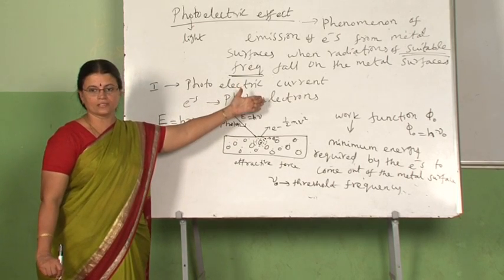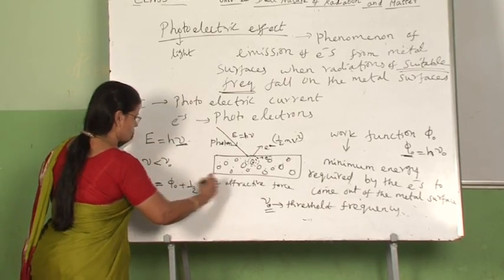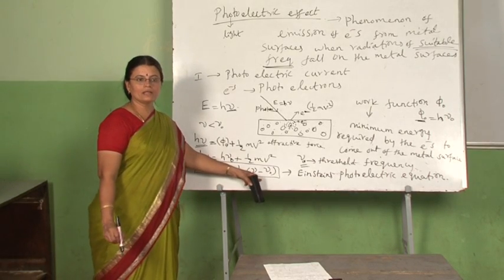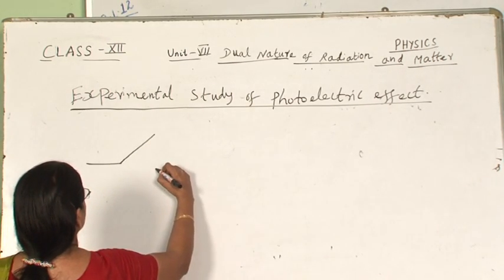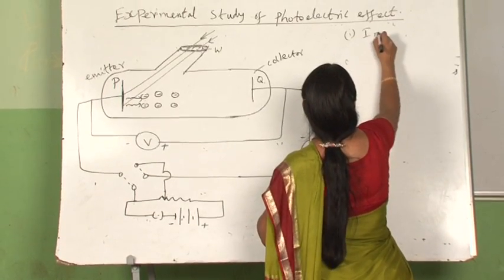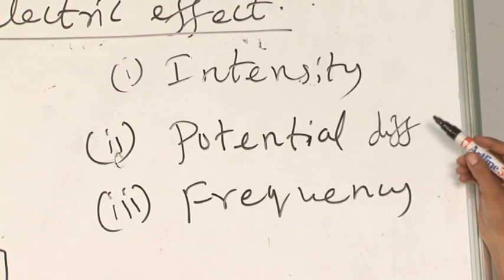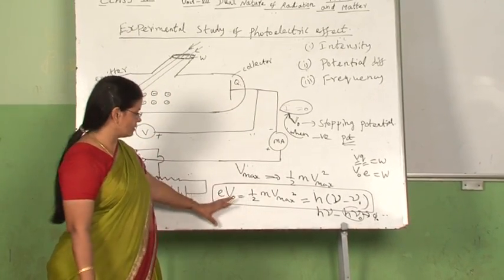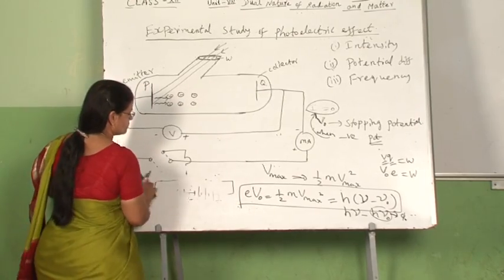Chapter 11 -Dual Nature Of Radiation And Matter 2/6 Physics XII